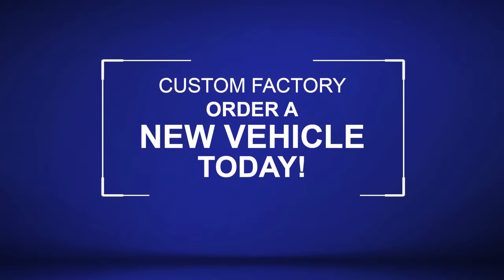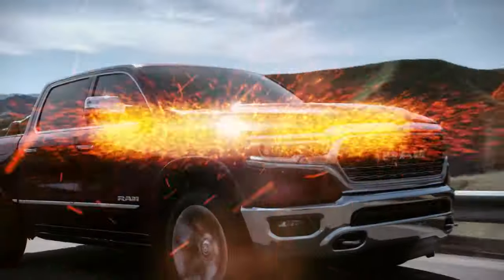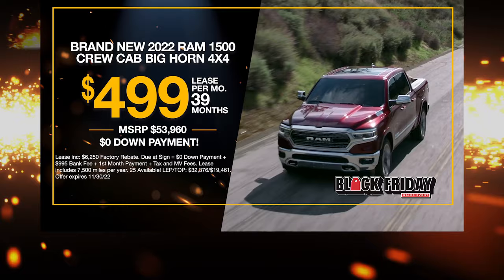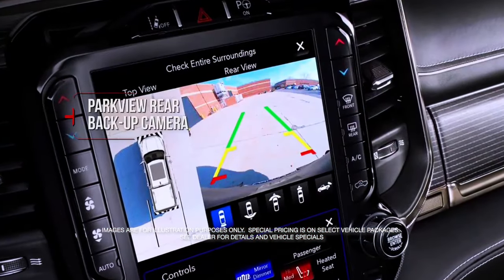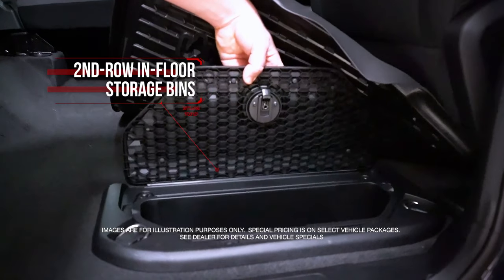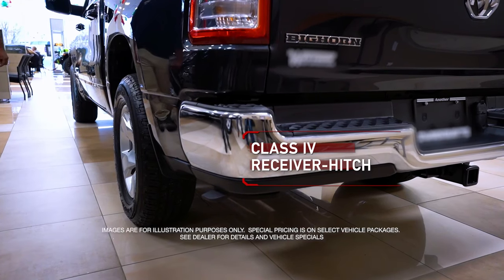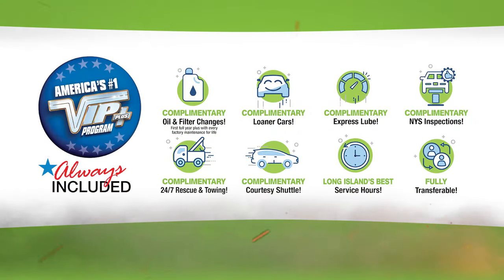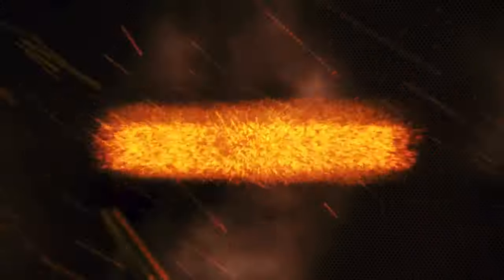Factory Order a New Ram 1500 at Westbury Jeep - November 2022